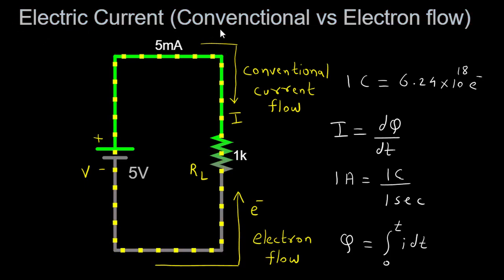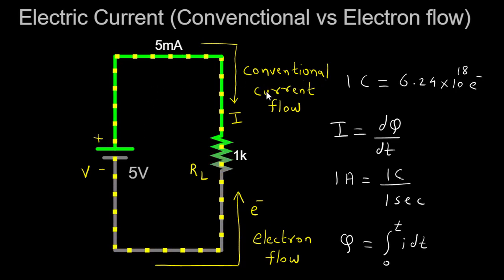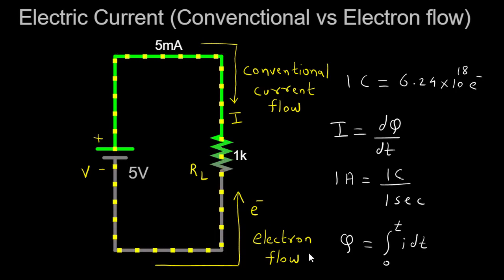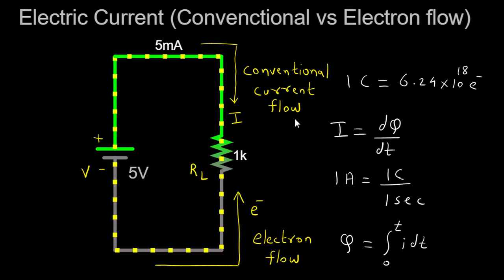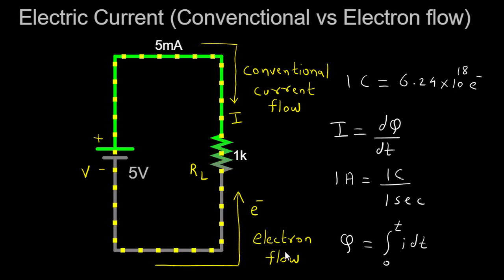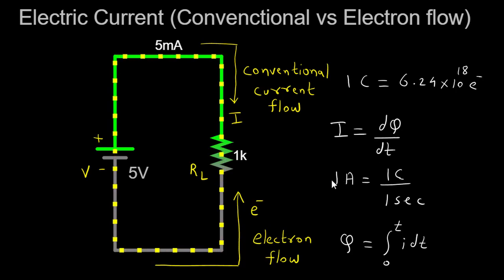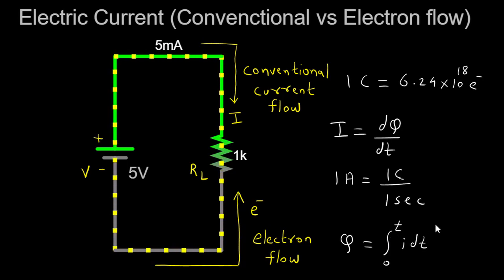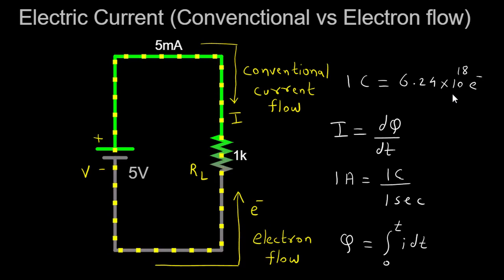Electric current (conventional current vs electron flow)